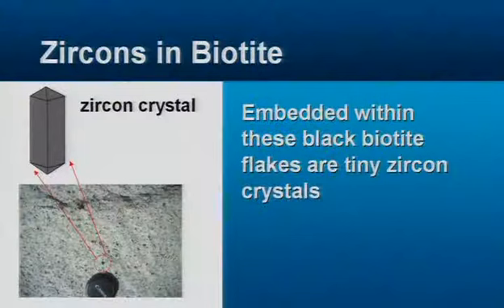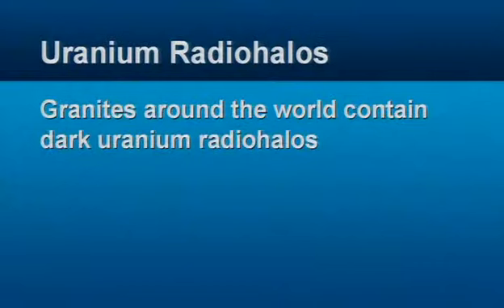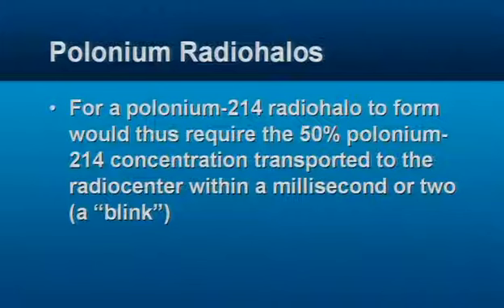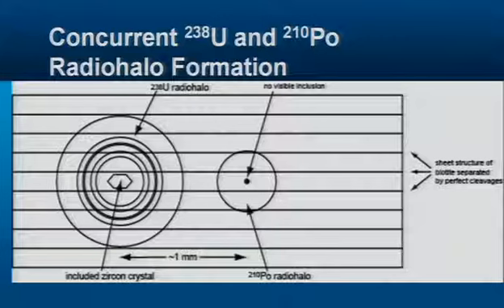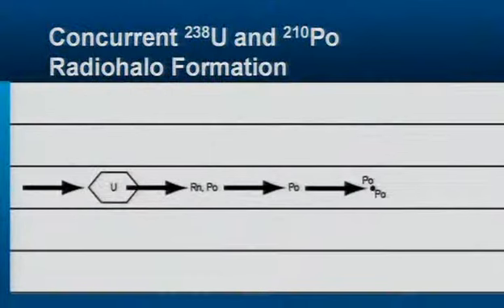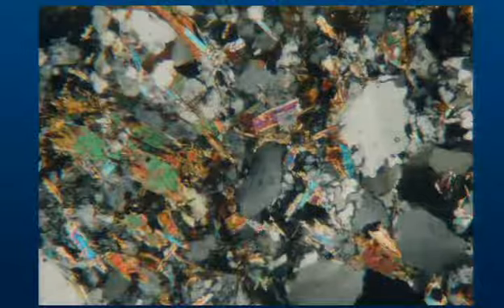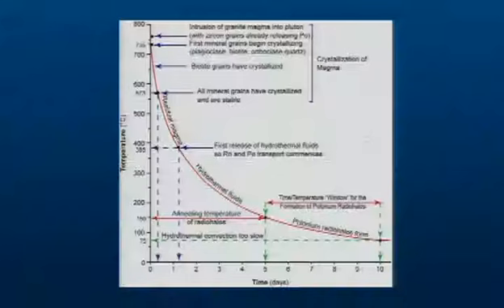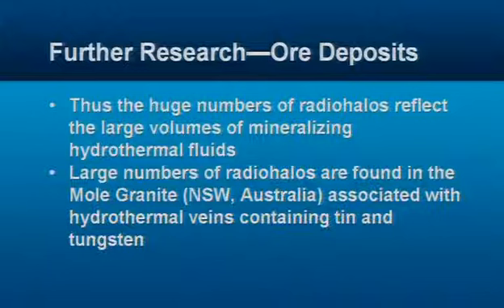Radiohalos: Accelerated Radioactive Decay & Catastrophic Geological Processes - Andrew Snelling